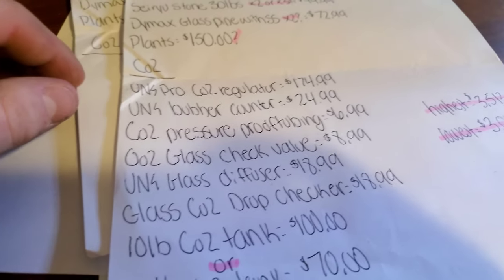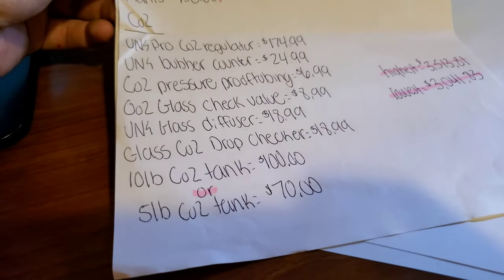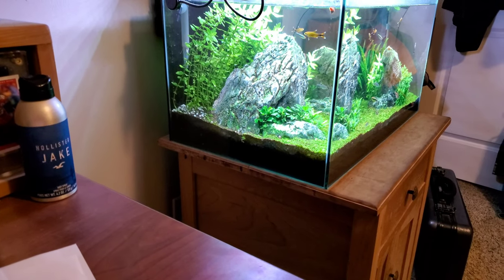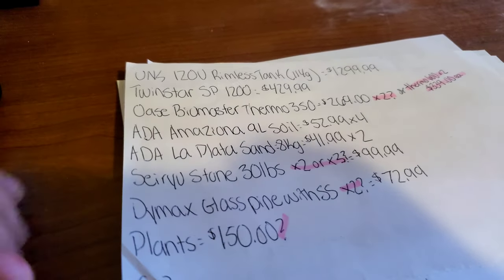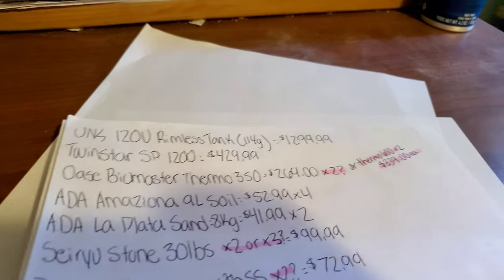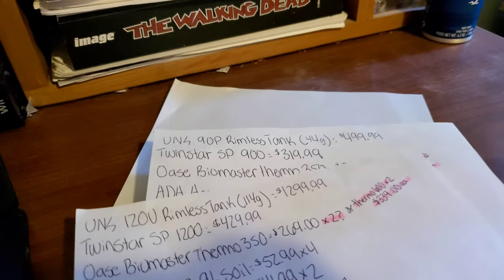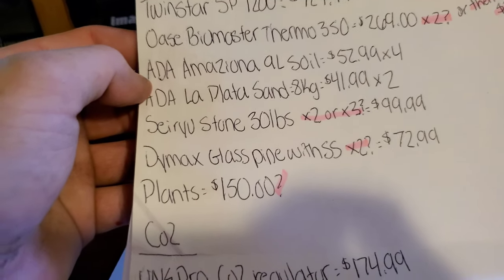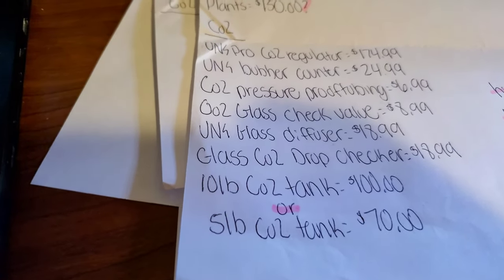UPDATE: New Tanks for 2020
Today we talk some changes to the new tanks coming!

Nature Aquariums by Johnny Johnson | Bringing Nature Home |

My name is Johnny Johnson and here we upload aquarium and fish related content, all the way from setting up a aquarium, aquascaping, care guides for fish, and helpful videos and tips to help are aquariums better, more exiting and most imporantly enjoyable.